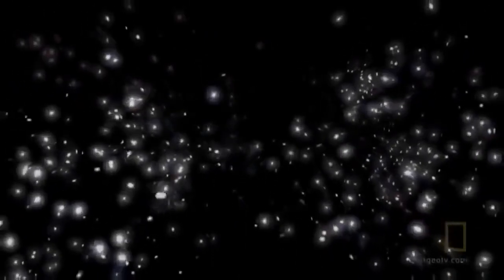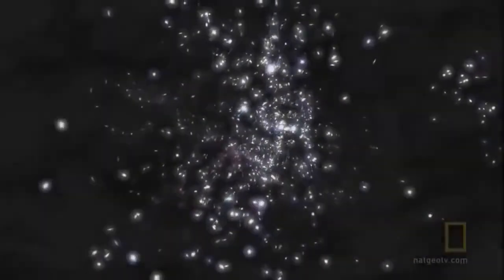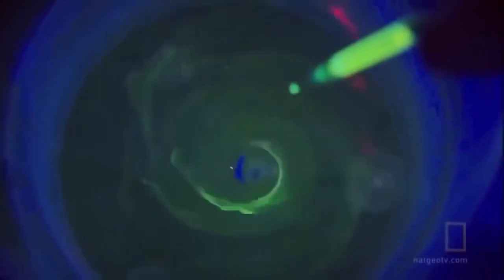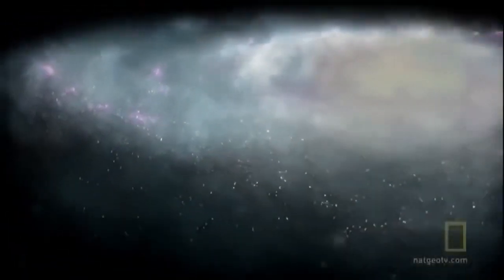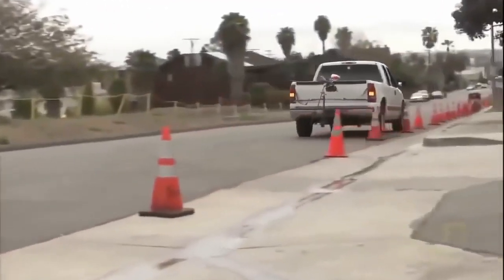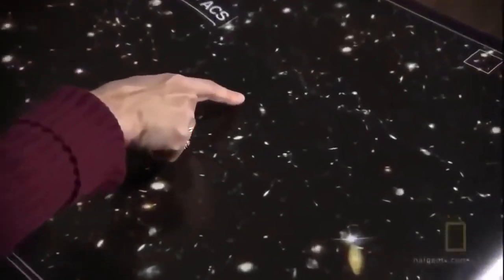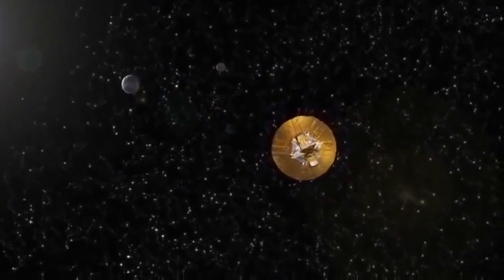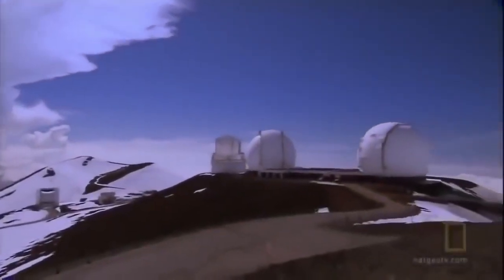A Trip to Infinity | full Documentary